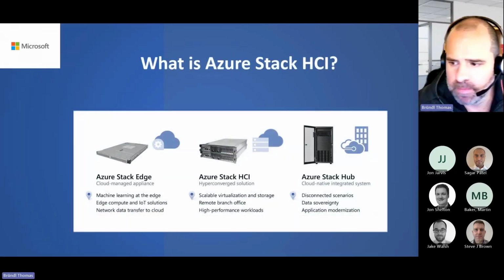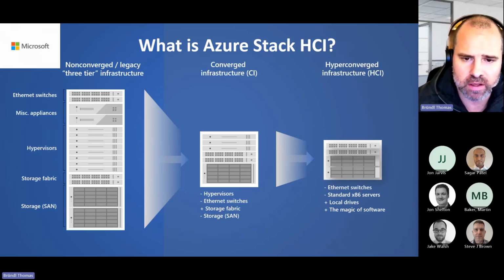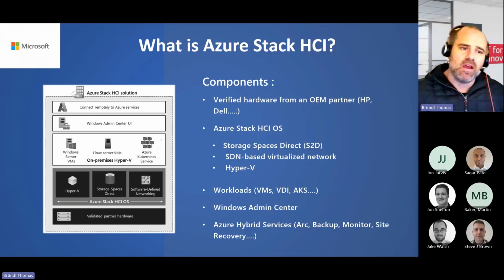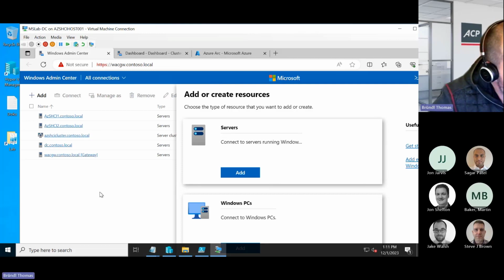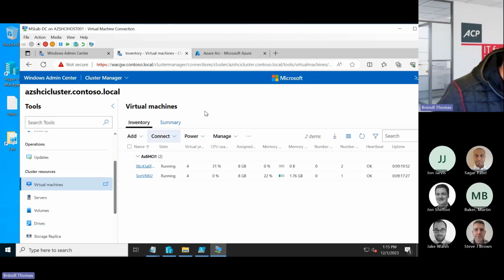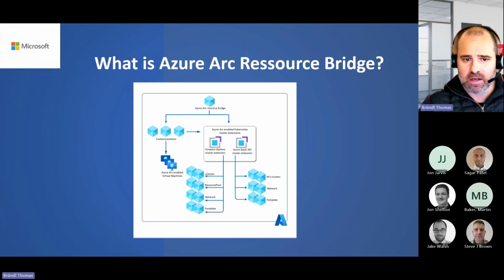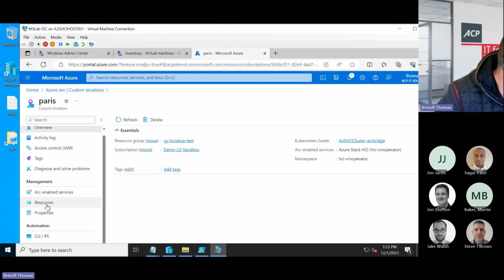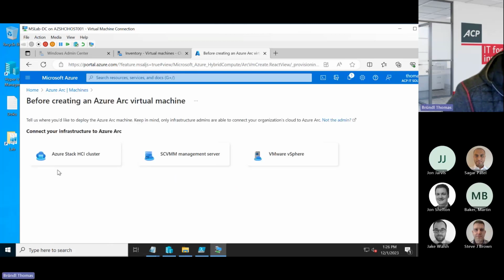Leveraging the Azure Arc Resource Bridge on Azure Stack ACI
Cloud Chat Monthly - December 2023. Thomas Brundl presents Leveraging the Azure Arc Resource Bridge on Azure Stack HCI